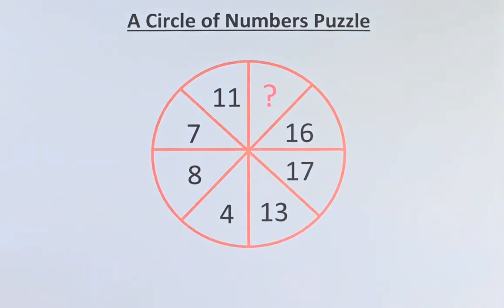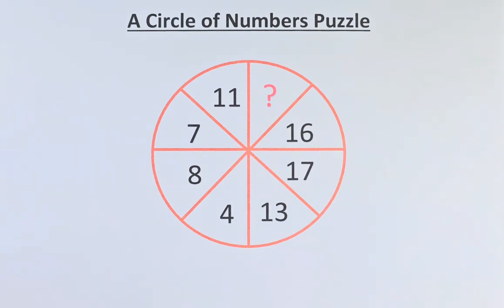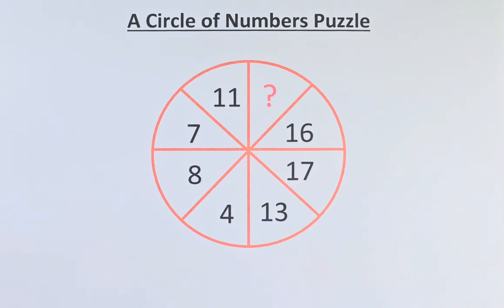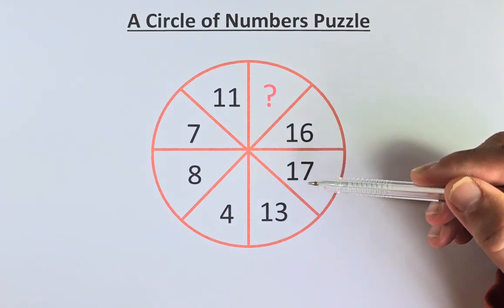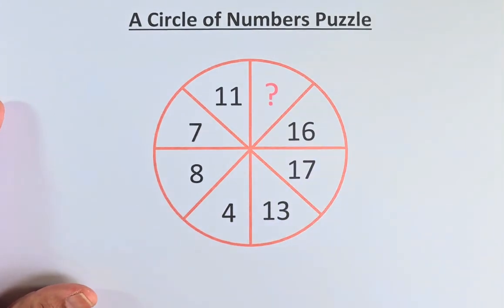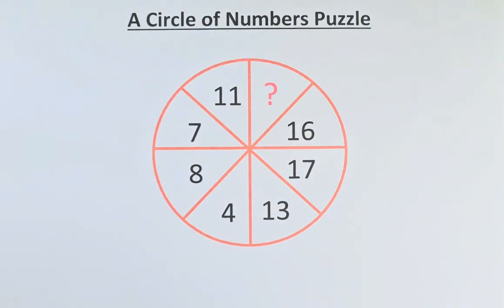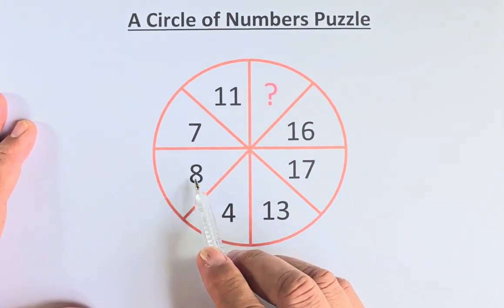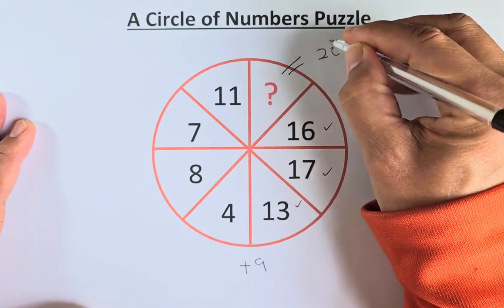A Circle of Numbers Puzzle.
Start by carefully reading the puzzle, absorbing every detail. Understand the question and any constraints. Next, gather the provided information and organize it systematically.